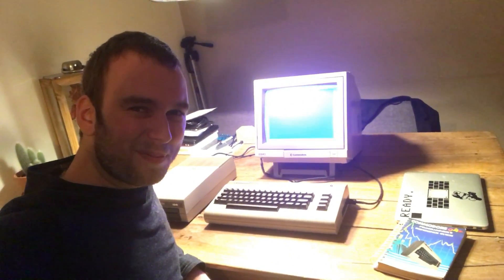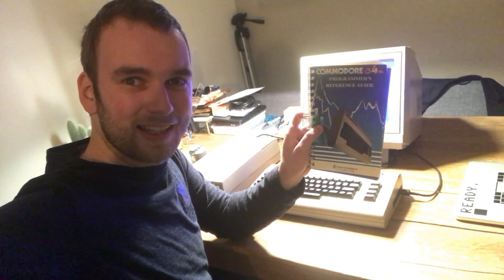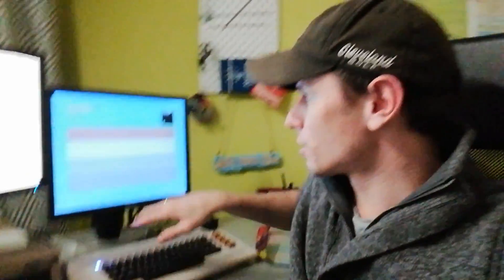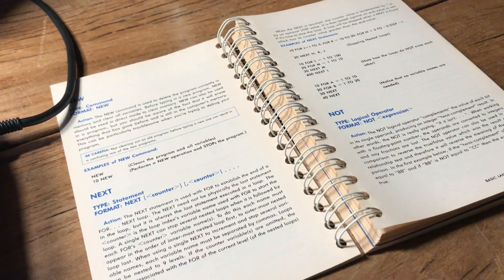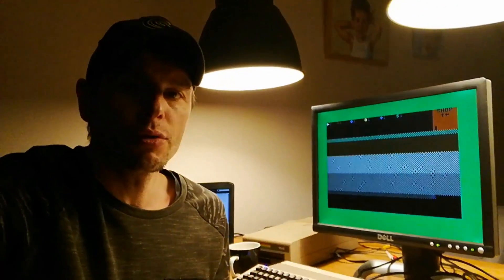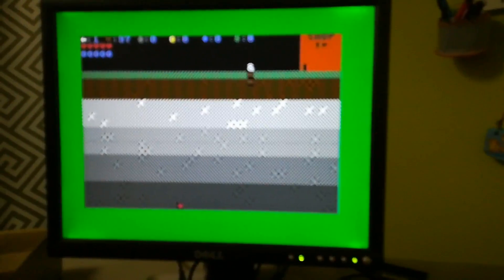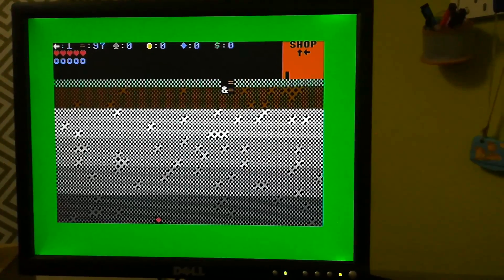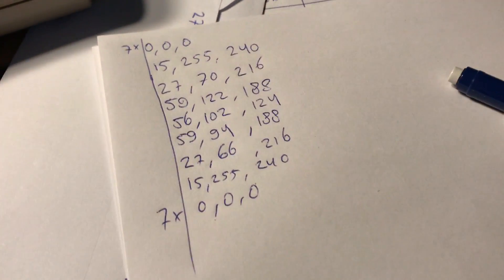VS Challenge: Write A Game In C64 BASIC - part 1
We try a new challenge: Write a game in C64 BASIC. ►